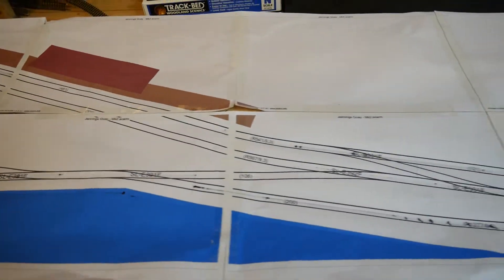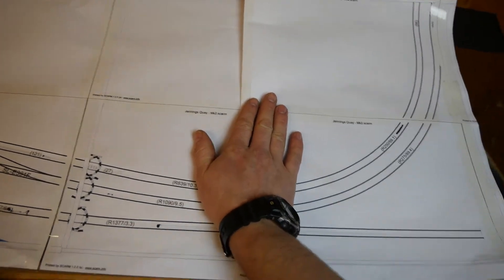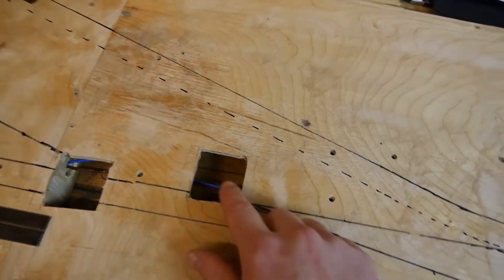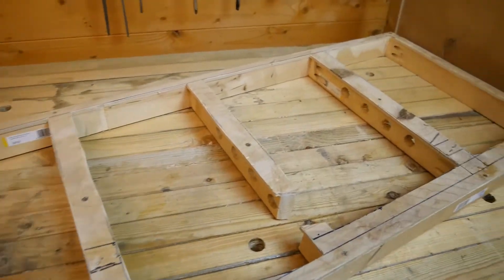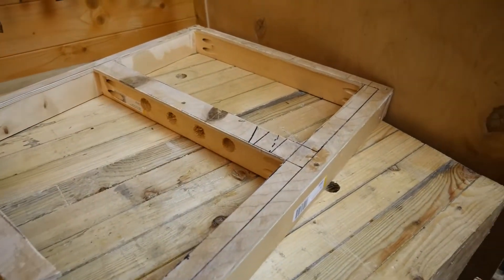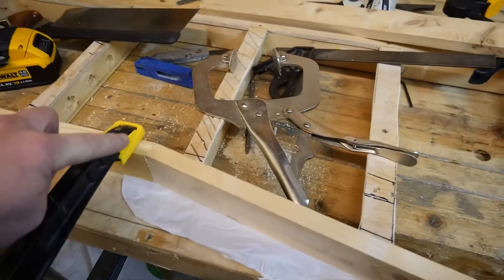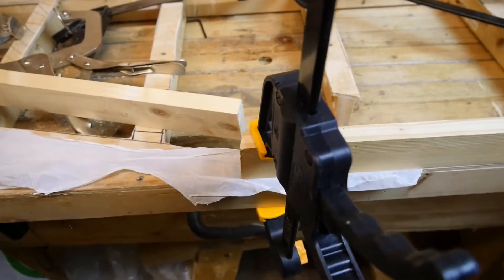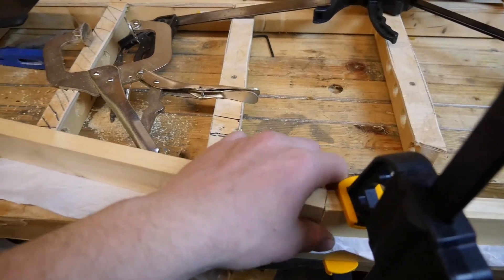Jennings Quay - Update 1 - Changing the Baseboards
A short update short the start of the changes to the baseboard